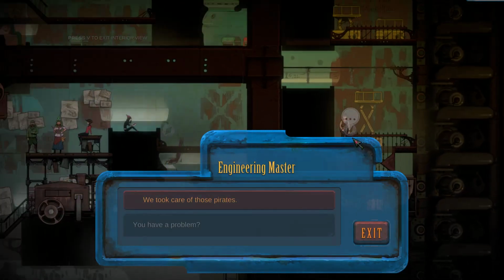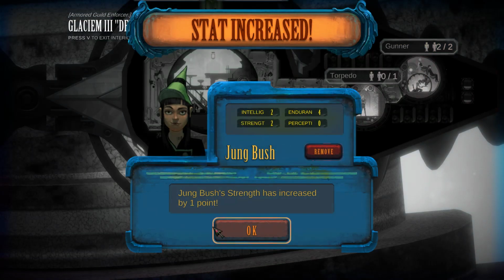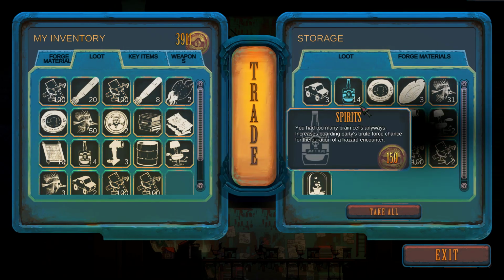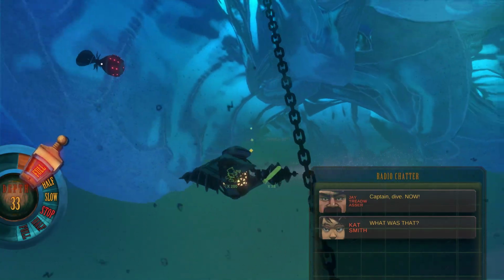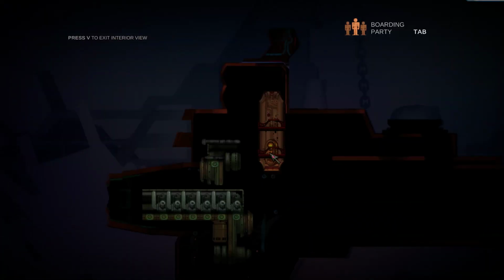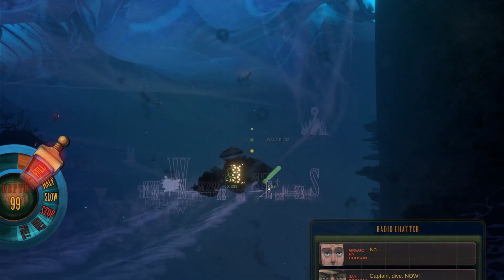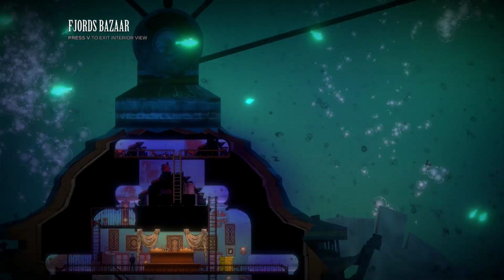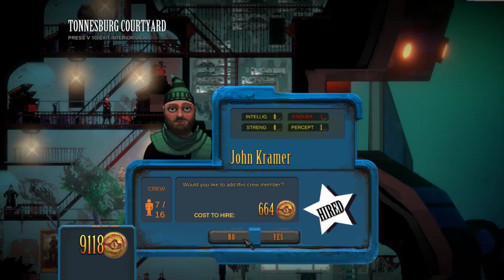Diluvion Resubmerged - Deep Dive Part 6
After turning in the quests we managed to complete, the foreshadowing comes to fruition.  Hmmm... we did bump the sides of the tunnel pretty bad when climbing up to the drill.  I hope we didn't contribute to the collapse!